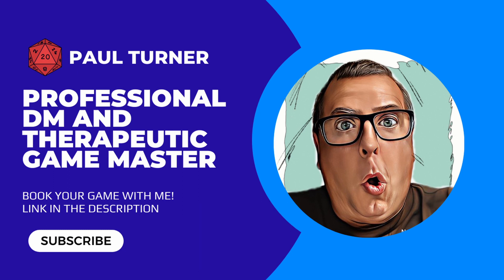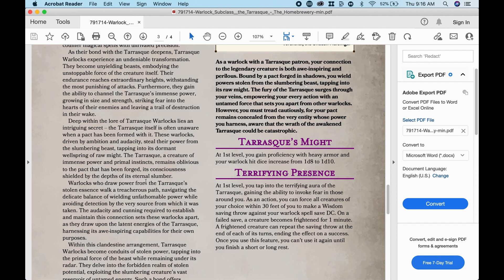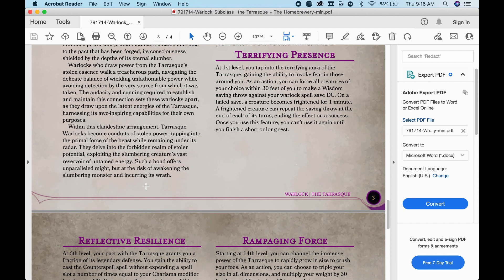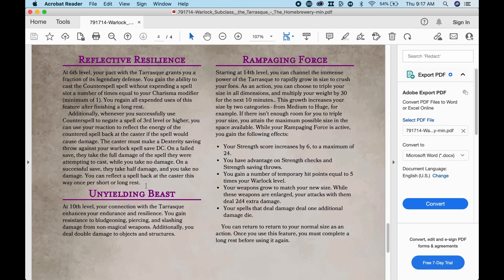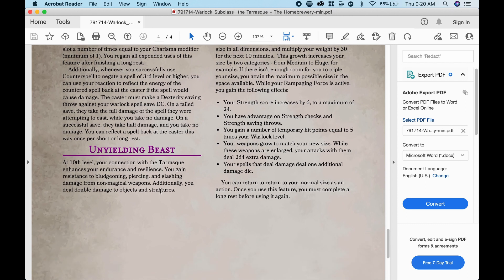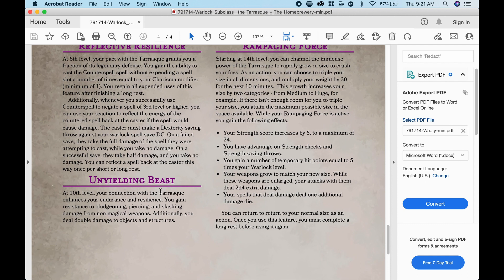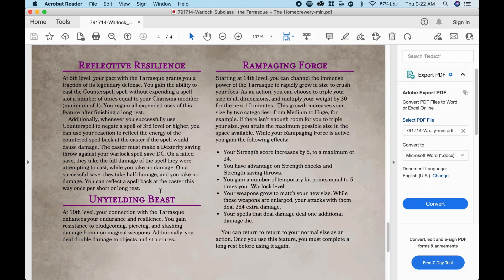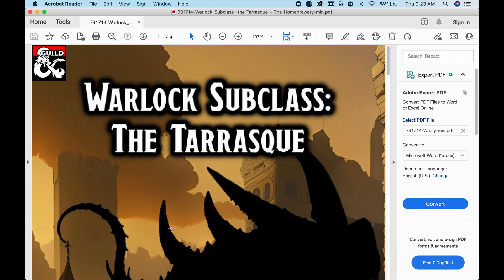Warlock Subclass 5e Homebrew: The Tarrasque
Well, this is terrifying. Watch and find out how this subclass handles such a legendary creature.

I'm a Pro-DM and I'd love to run a game for you and your friends.

I am a Certified Therapeutic Game Master and, if you're a therapist, I'd love to work with you to help your clients though role play.

Twitter (X)  @FlintFireforge

Mastodon @flintfireforgeDL